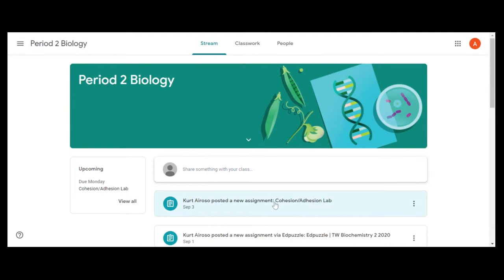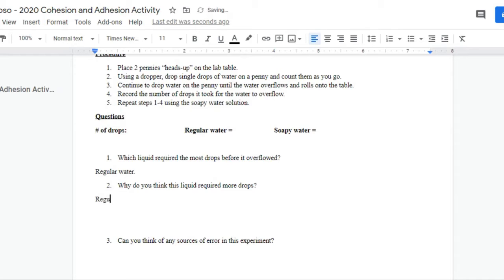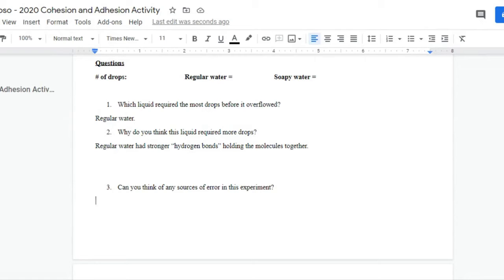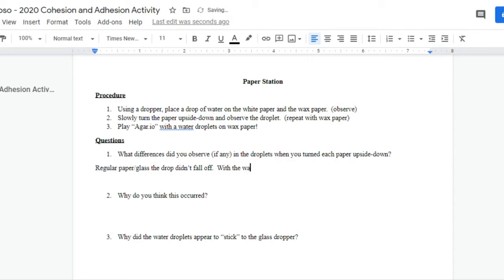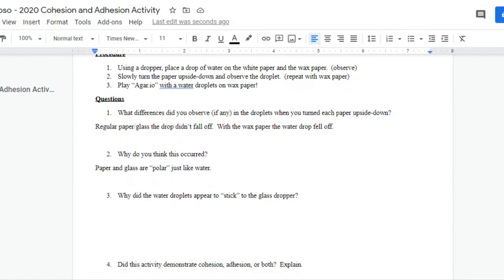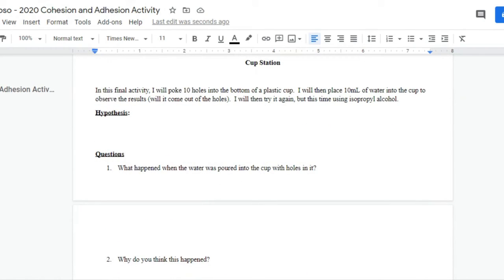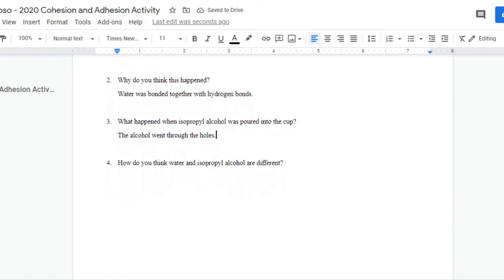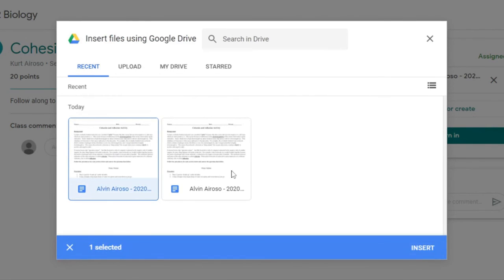TW 2020 Google Classroom